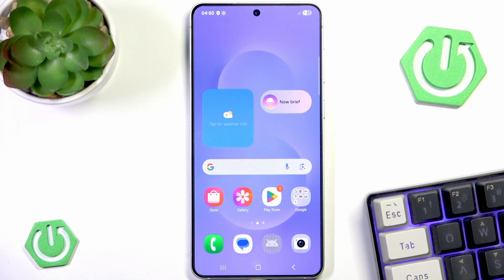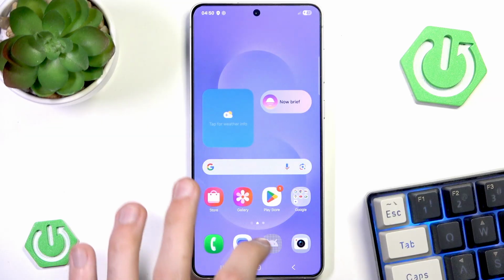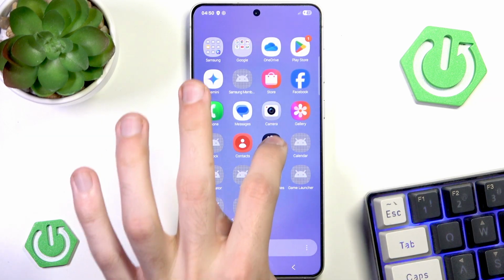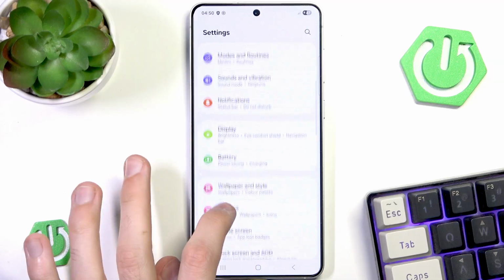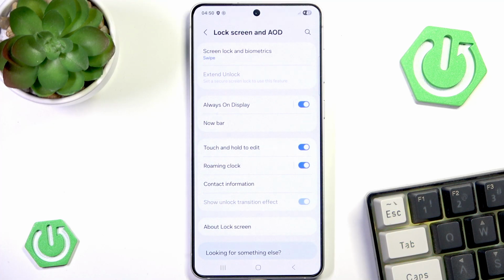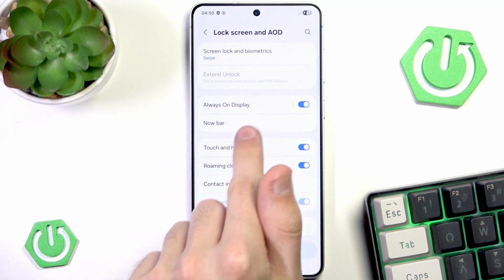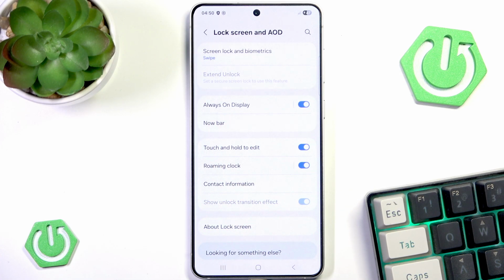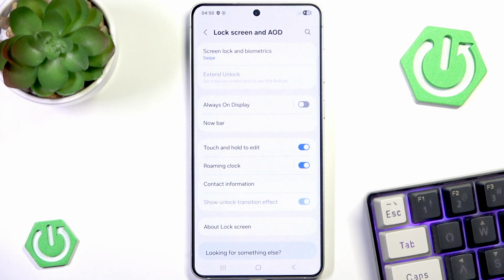Samsung S25: How to Turn On Always On Display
If you want to keep important information visible on your SAMSUNG Galaxy S25 even when your screen is off, this video will show you how to turn on Always On Display. We guide you step by step through the settings menu, so you can easily enable or disable the Always On Display feature on your Samsung S25. Learn how to access the Lock Screen and AOD options, and make your phone more convenient by having the time, notifications, and more always visible. This method is simple and works for anyone who wants to customize their Samsung S25 display settings.

How to turn on Always On Display on SAMSUNG Galaxy S25?
How to enable or disable Always On Display on Samsung S25?
Where is the Always On Display setting on Samsung S25?

0:00 Introduction
0:06 Open Settings on Samsung S25
0:13 Go to Lock Screen and AOD
0:20 Enable or disable Always On Display
0:35 Confirm Always On Display is active
0:50 Outro and tips